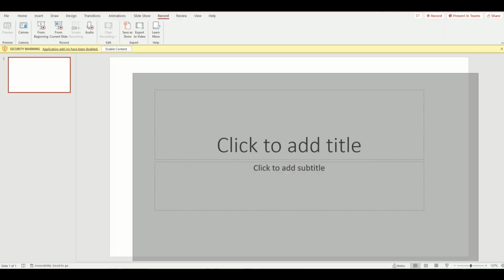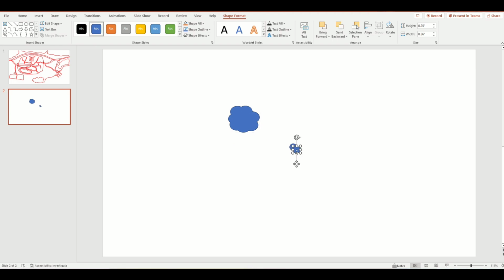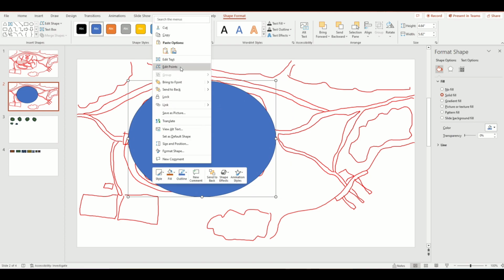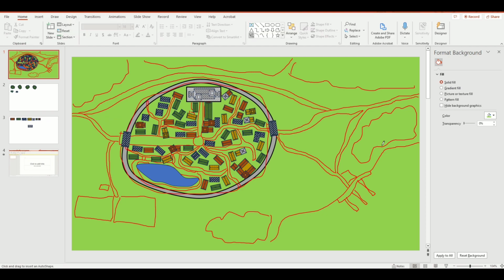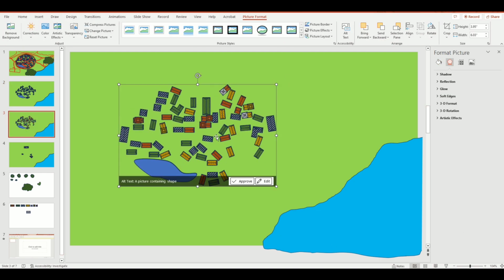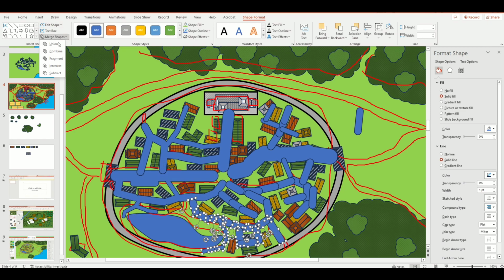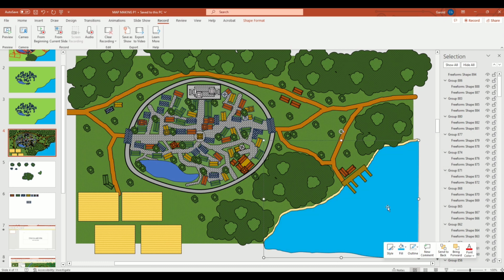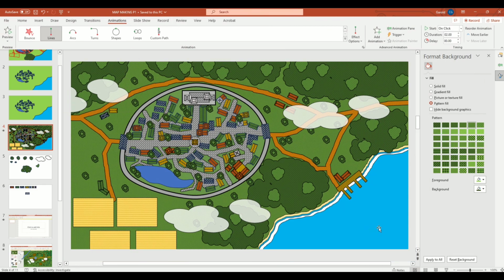Simple DIY Animated Game Map for RPG in PowerPoint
This is a DIY on how I make simple game maps for Dungeons and Dragons or really any other tabletop RPG's using PowerPoint.